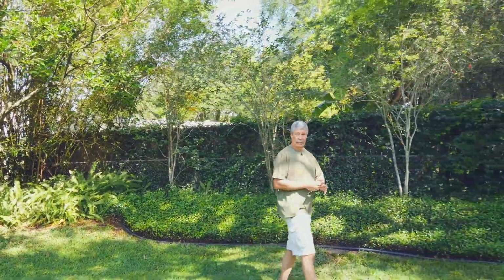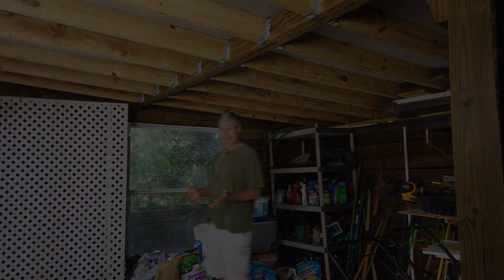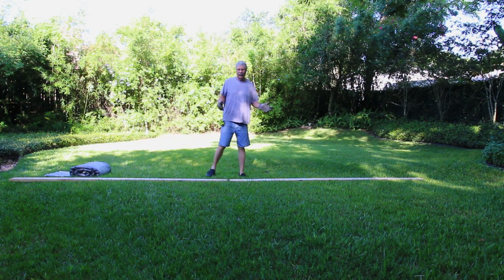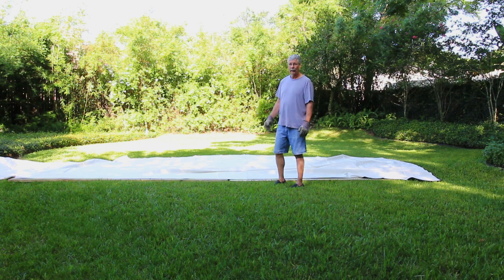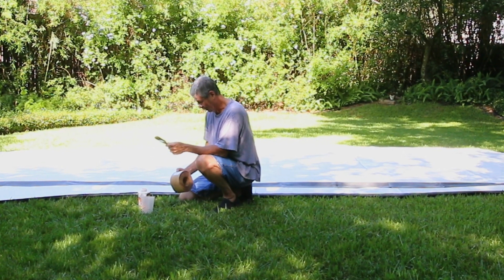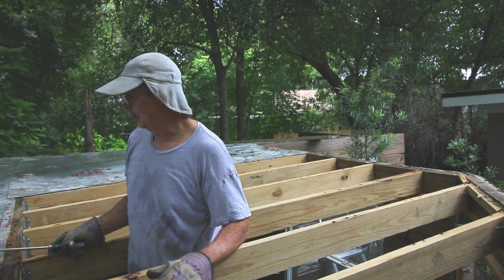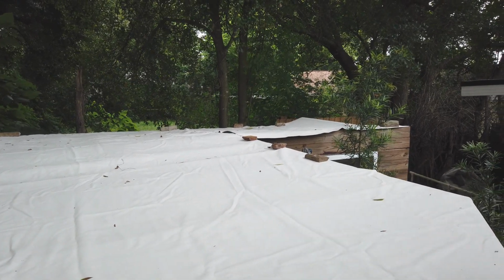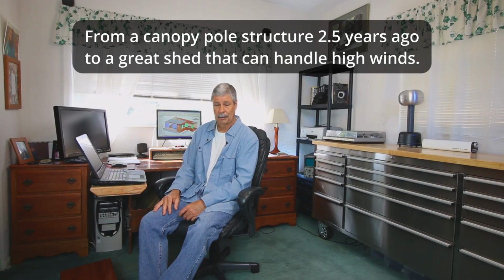Large, Solid, Affordable, Unique Backyard Shed Roof replacement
Non-standard roofing for easy and quick custom storage shed roof.